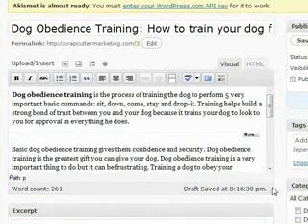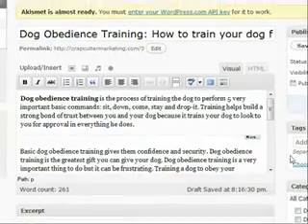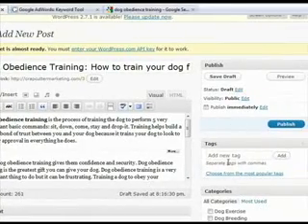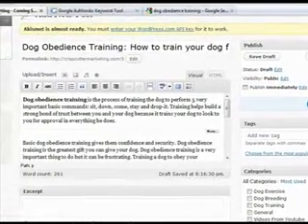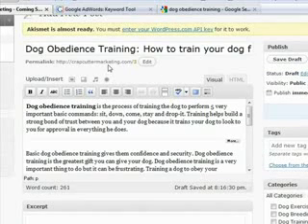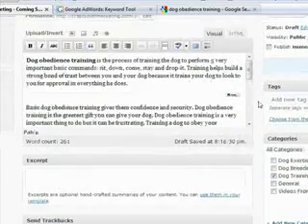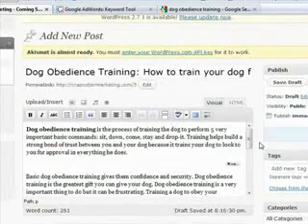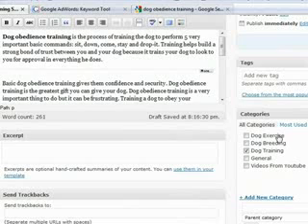Wordpress SEO Series Part 4 - YouTube.flv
Learning from A to Z. How defaming your website in wordPress